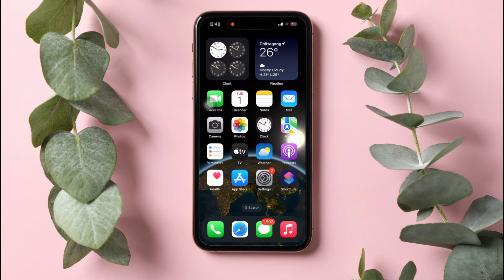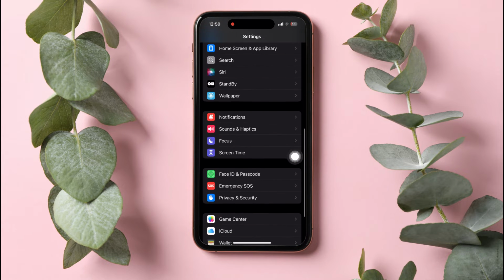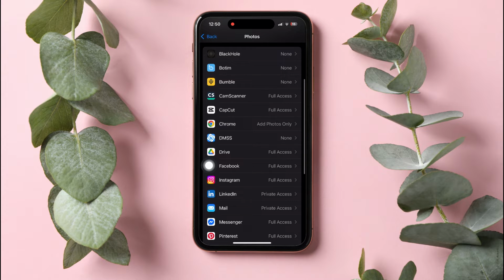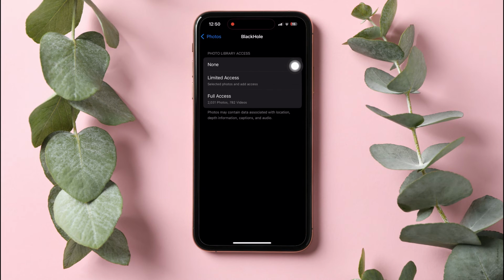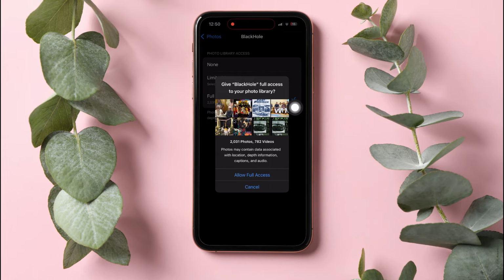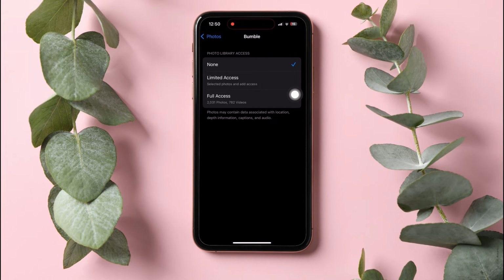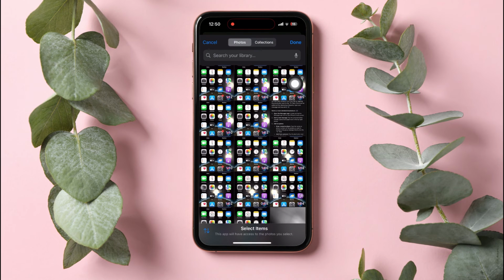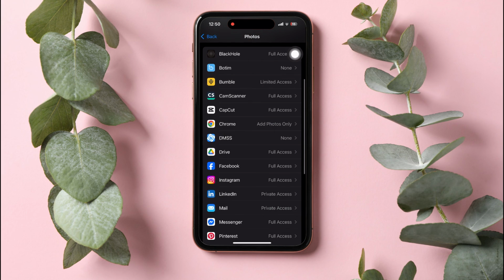How To Give Apps Access To Photos On iPhone - 2026 Step-By-Step Tutorial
Ever struggled with giving apps access to photos on your iPhone? You're definitely not alone! I remember the first time I tried to upload a pic to Instagram and got hit with the dreaded access denied message. In this guide, I'll walk you through the steps to grant app permissions on your iPhone, so you can easily share your favorite moments without any hassle. Whether you're trying to give photo access for social media apps, photo editing tools, or any other app, I've got you covered. We'll dive into the settings, tweak some permissions, and get your apps running smoothly. Perfect for anyone who's ever felt the frustration of not being able to access their photo library when they need it most. Let's make your iPhone work for you!